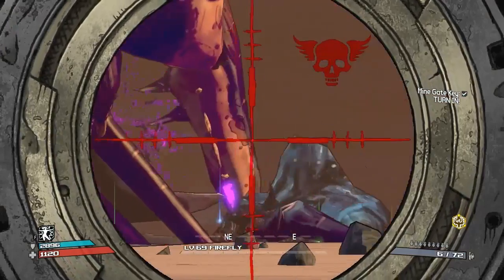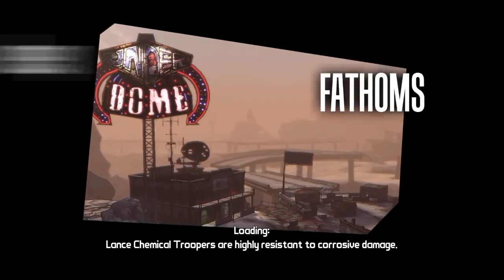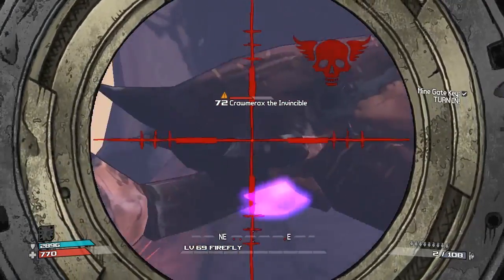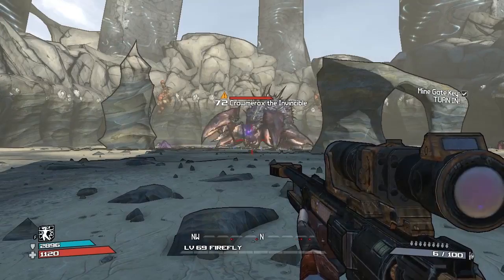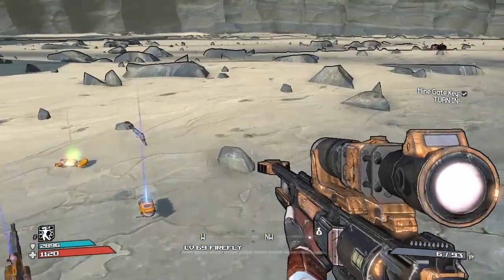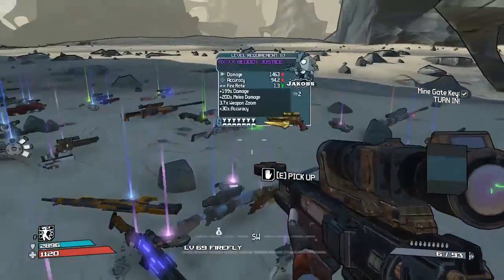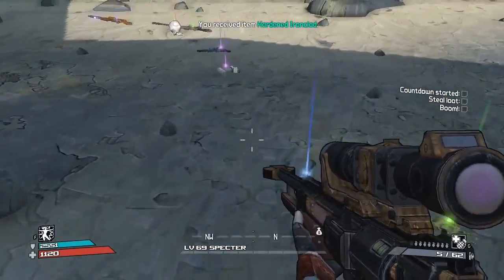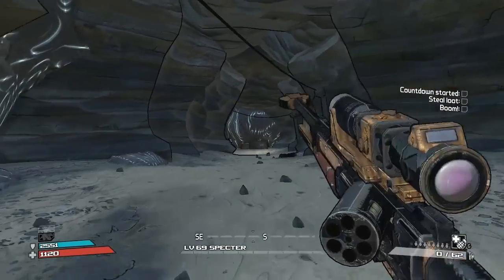Borderlands | The Hunt | Complete Scavenger Hunt | #144 | An Ironclad Alibi